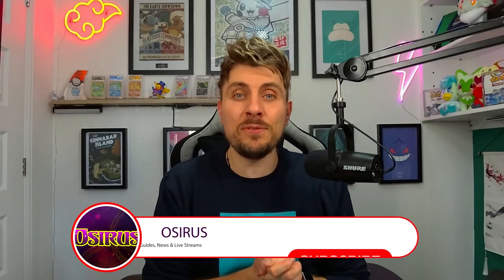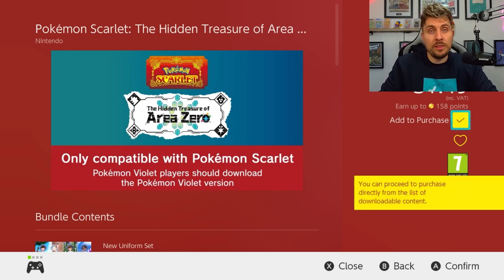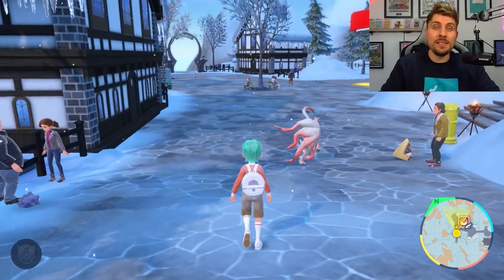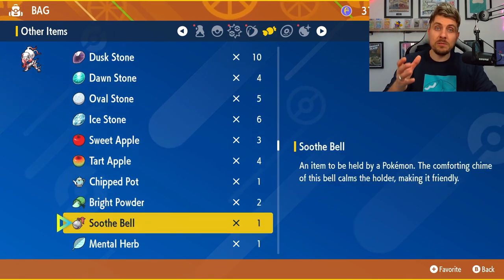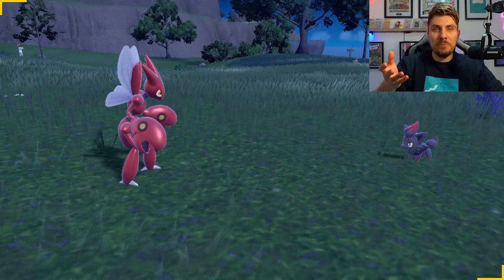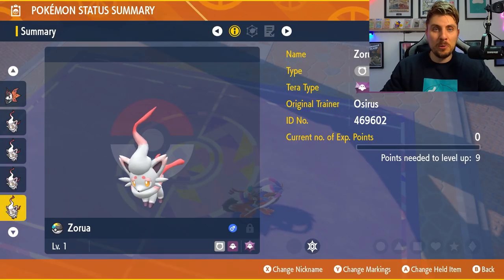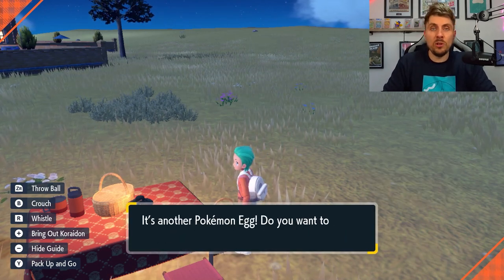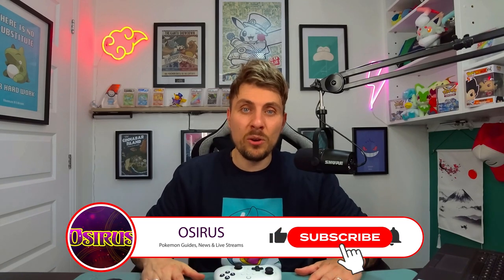How to Get SHINY HISUIAN ZORUA in a SPECIAL POKEBALL in Scarlet and Violet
This video will go over how to get shiny Hisuian Zorua/Zoroak in a Special Pokemon in Pokemon Scarlet and Violet.